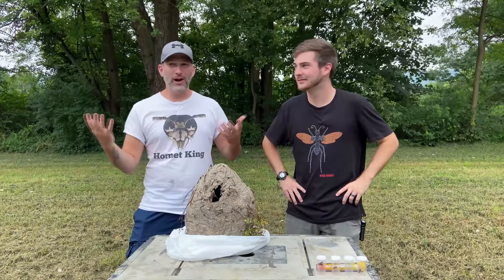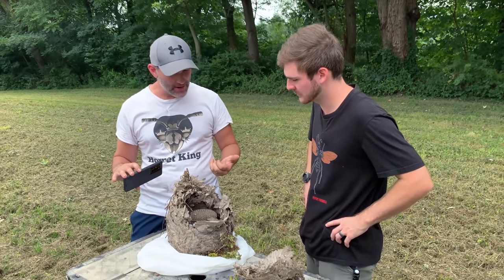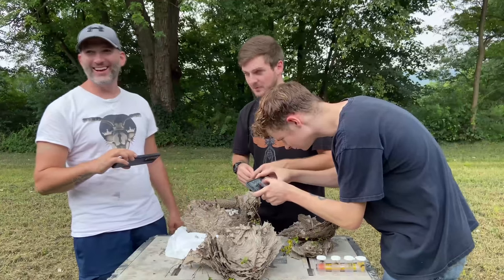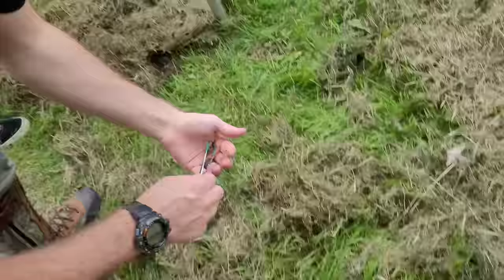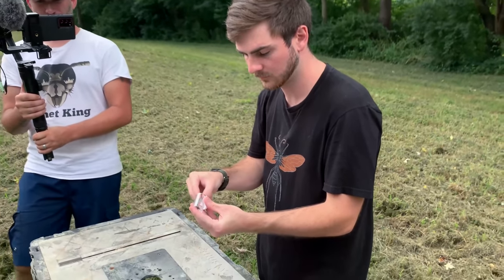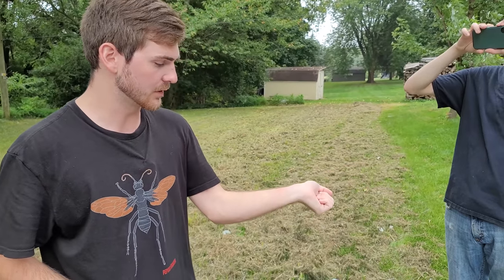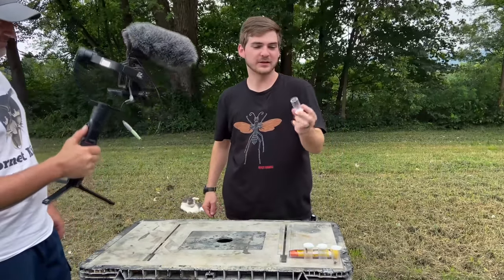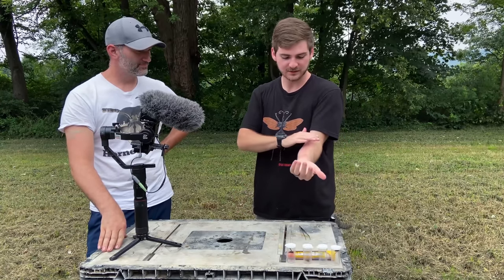GETTING STUNG! Which STING is worse!? Wasp, Hornet, Or Yellow Jacket?! Nest Dissection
Comparing the stings of 4 different wasp species and choosing the King - Of - Sting! Yellow Jacket, Wasp, or "Hornet"?!

Joining me is Jack and Gage from the YouTube channel "Jack's World of Wildlife" to do some wasp learning! Jack decided he wanted to try the strength of the local PA wasps for scientific comparison. The 4 species we found were Polistes metricus, Vespula squamosa, Vespula germanica, and Dolichovespula maculata.
Jack, Gage and I had a blast exploring wasp nests and watching Jack scream!